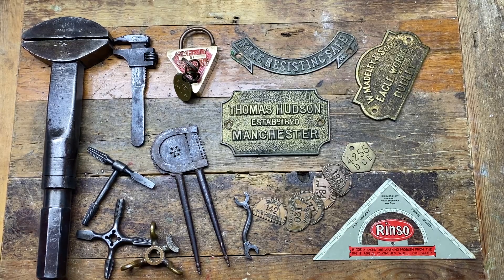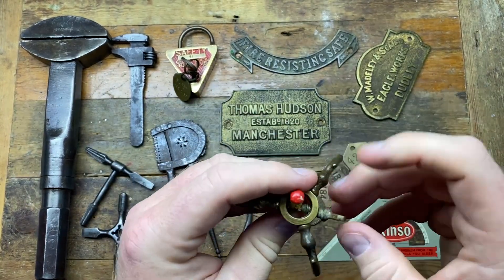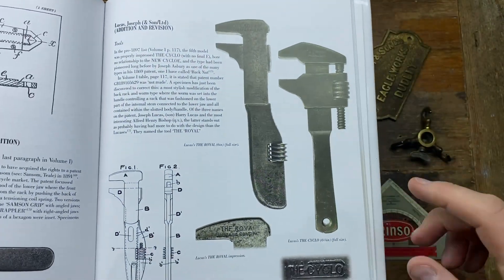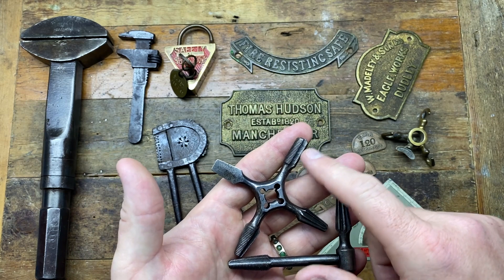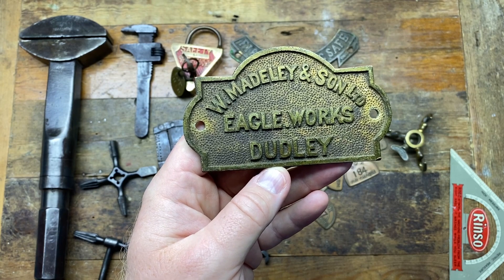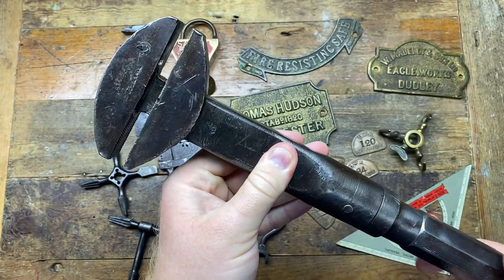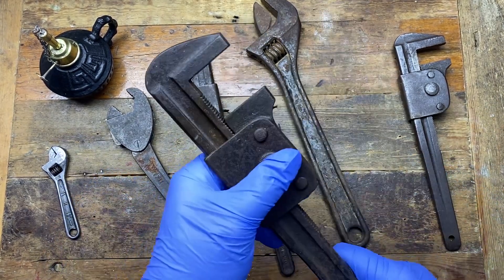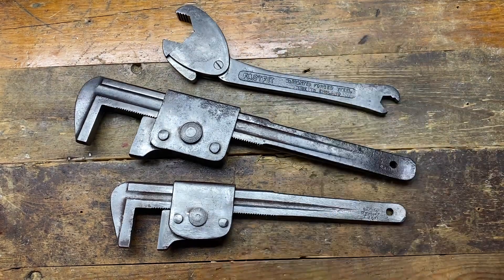My best ever pick up at a antique fair one of a kind Lucas adjustable spanner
Which is your favourite put in the comments :-)